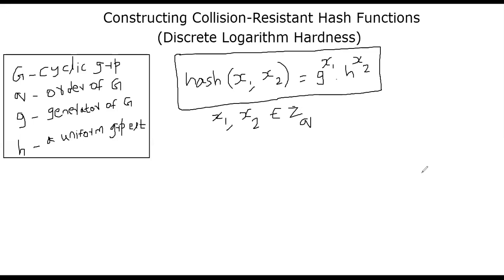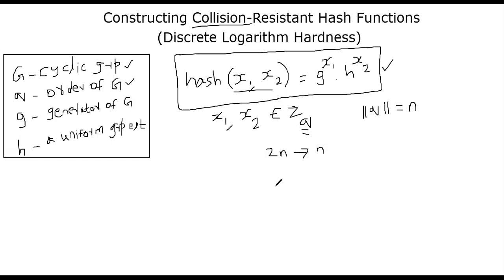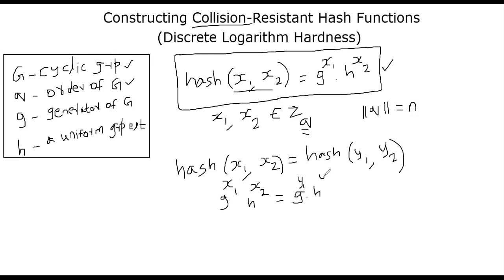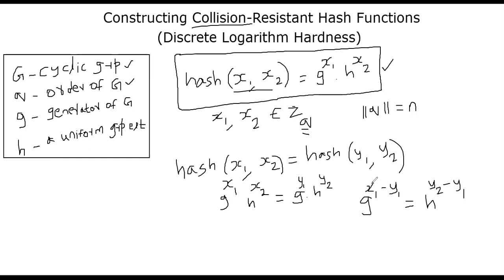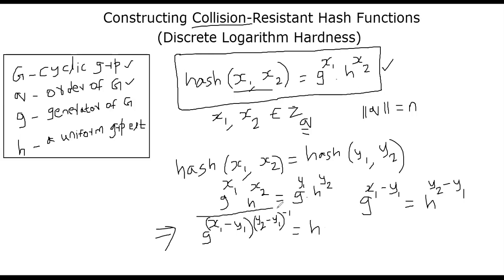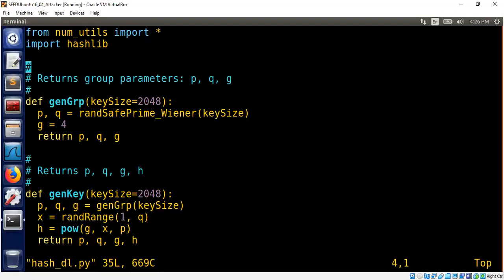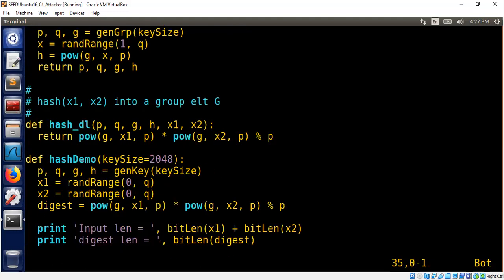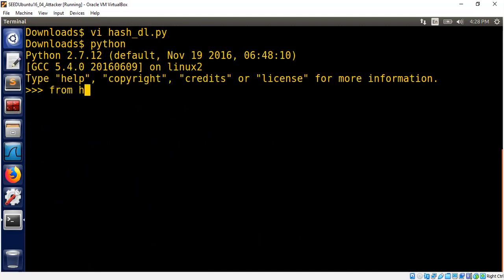Constructing Collision-Resistant Hash Functions using Discrete Log Hardness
We discuss the design of a hash function using a number-theoretic hardness problem.